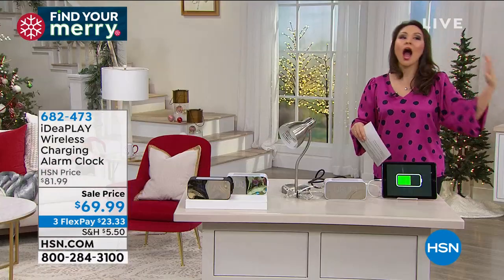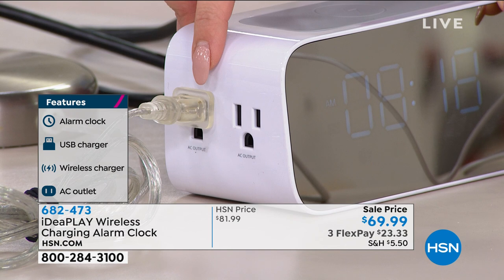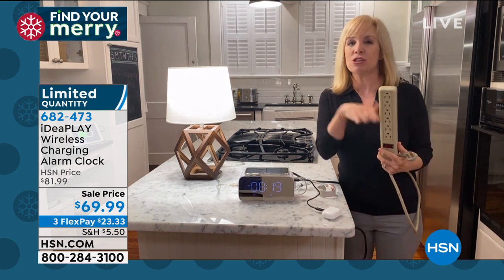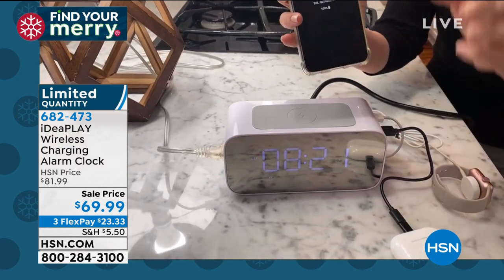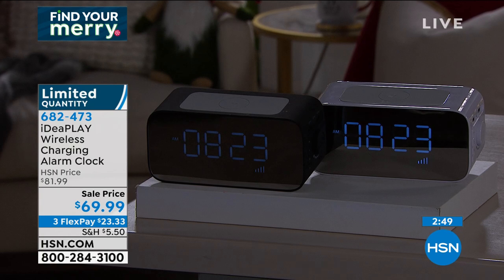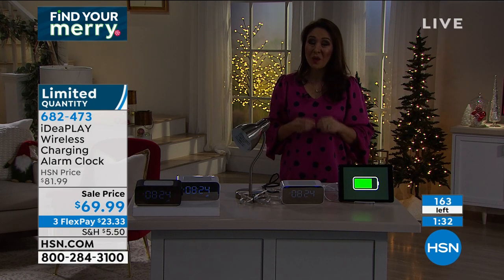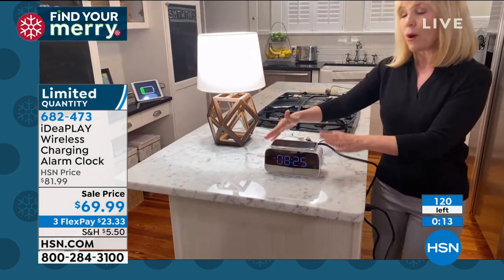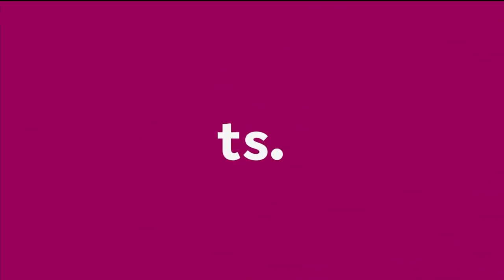iDeaPLAY Wireless Charging Alarm Clock with Additional C...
iDeaPLAY Wireless Charging Alarm Clock with Additional Charging Ports
Charge all of your favorite devices from your bedside with this alarm clock. It's equipped with three USB ports, a fast wireless charger and two AC outlets for maximum convenience, plus a large, easytoread LED display with adjustable brightness. Never be late again  even if you lose power  with this clock's builtin battery and ability to set two separate alarms.

    Multifunction alarm clock   charger
    Power cable
    User manual

    Refer to your device specifications for wireless charging capabilities.